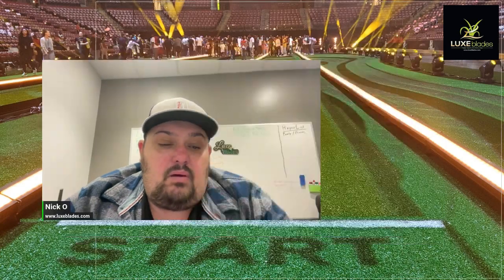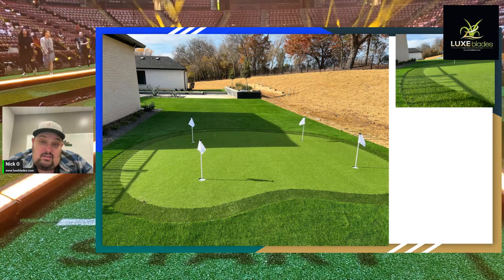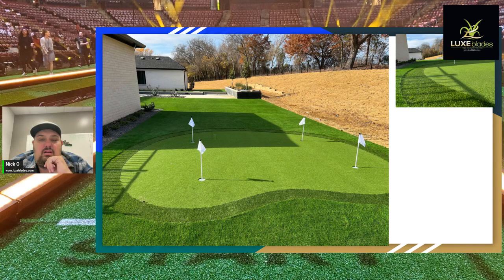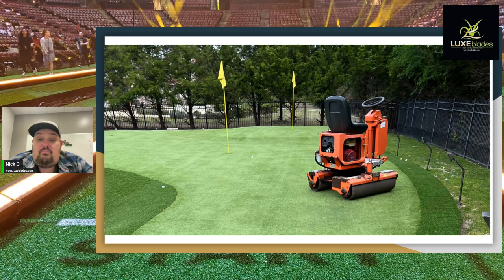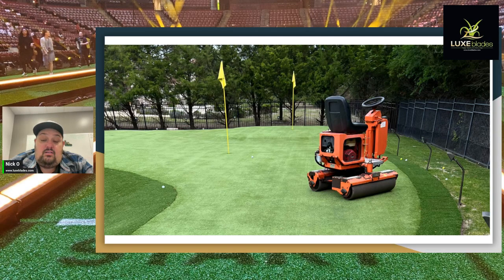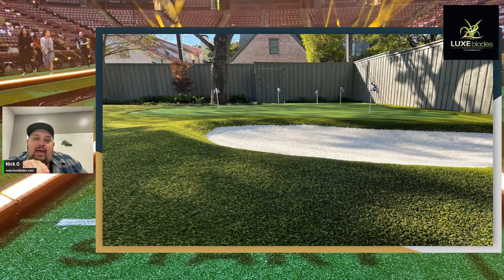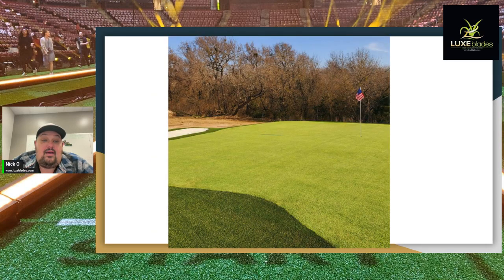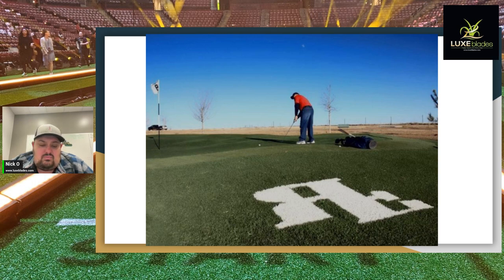Ultimate Guide to Installing a Putting Green with Artificial Turf | Luxe Blades Tutorial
Welcome to our step-by-step installation guide for creating the perfect putting green using Luxe Blades artificial turf. Designed for golf enthusiasts, PGA professionals, and anyone passionate about improving their golf game right from the comfort of their own backyard or golf facility. Luxe Blades is at the forefront of artificial turf technology, offering high-quality, durable solutions that mimic the look and feel of natural golf greens.

In this detailed tutorial, we cover everything you need to know about installing a professional-grade putting green. Whether you're a seasoned golfer looking to practice more efficiently or a facility manager aiming to enhance your venue's amenities, this video will provide you with the insights and techniques to achieve a pristine, low-maintenance golf green.

What You'll Learn:

Preparation: How to properly prepare the ground for your new putting green.
Selection: Choosing the right Luxe Blades artificial turf for your specific needs.
Installation: A step-by-step guide on laying down the turf, ensuring it's perfectly flat and secure.
Finishing Touches: Tips on adding the final touches to your green for a professional look and feel.
By the end of this tutorial, you'll be equipped with the knowledge to install a high-quality putting green that not only looks great but also plays well. Luxe Blades artificial turf is designed to offer the most realistic golfing experience, ensuring true ball roll and natural feedback.

Whether you're upgrading your golf facility or adding a new feature to your home, Luxe Blades is here to help you every step of the way.

We love hearing from our viewers! Your feedback helps us create content that best serves your needs.